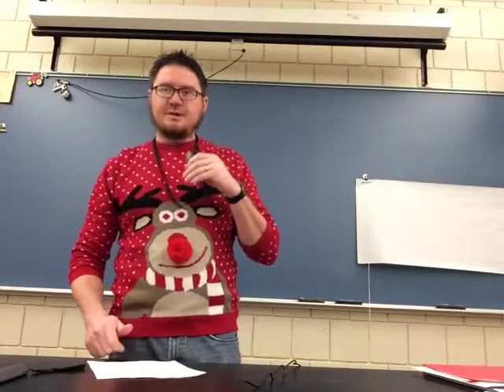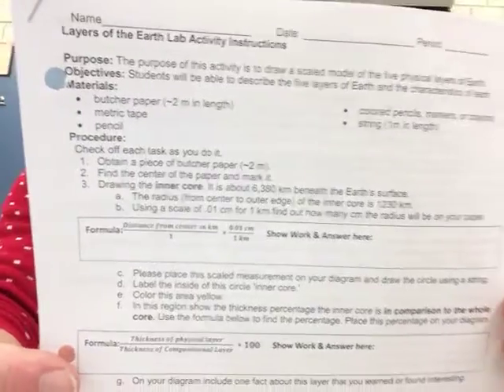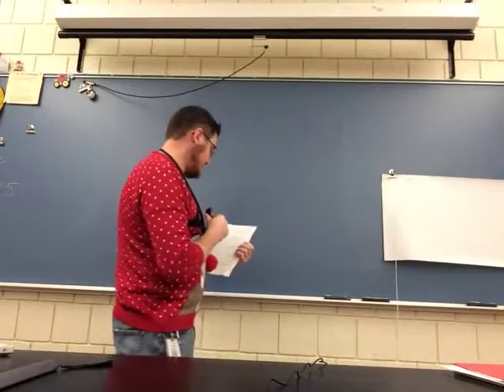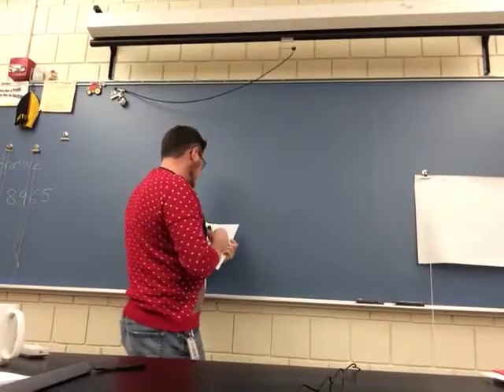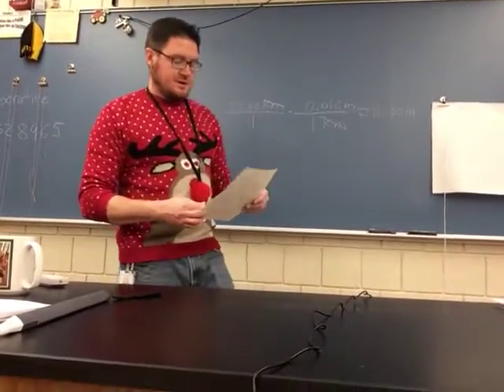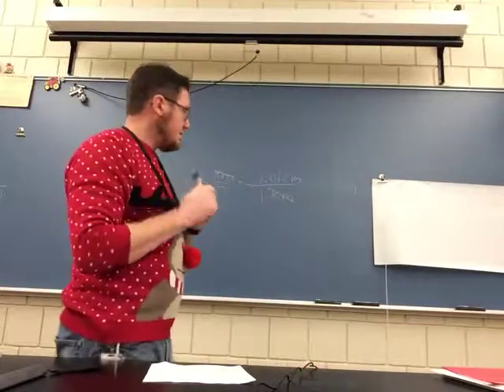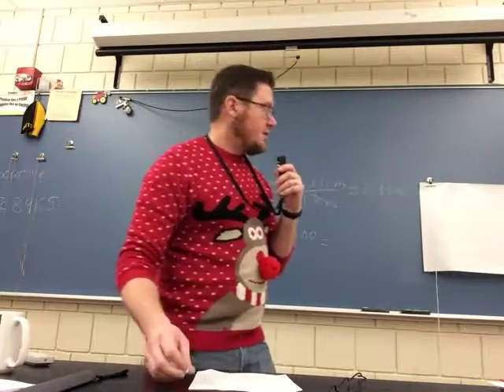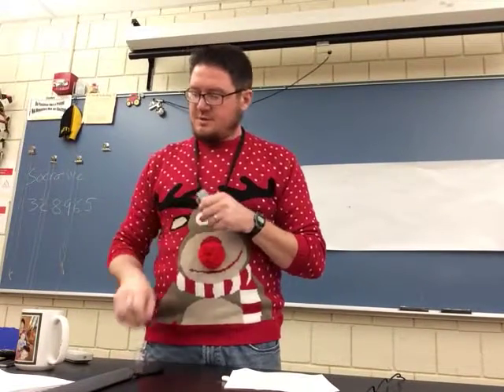Layers of the Earth Modeling Activity: Inner Core Calculations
This video is to help Science 7 students at MPAJHS complete their Layers of the Earth Modeling Activity calculations. This video was produced with a Swivl!